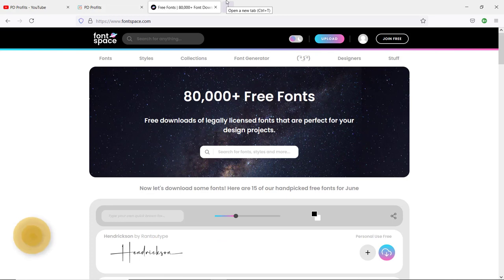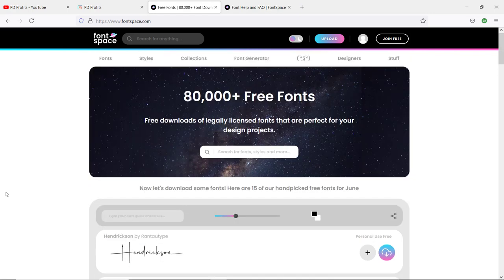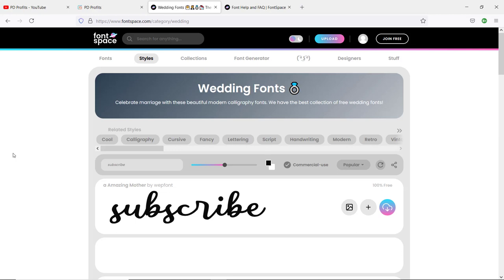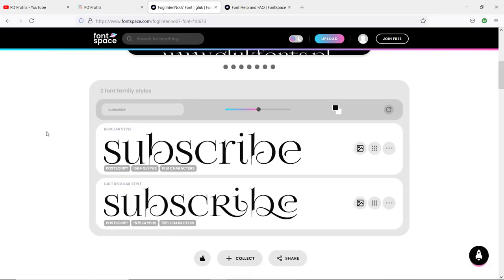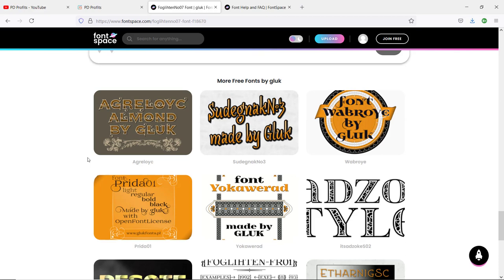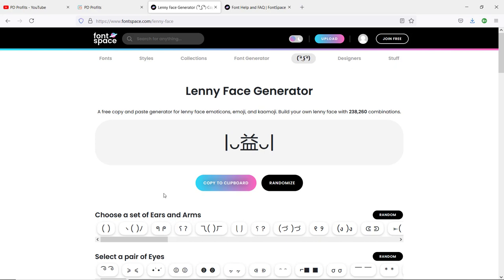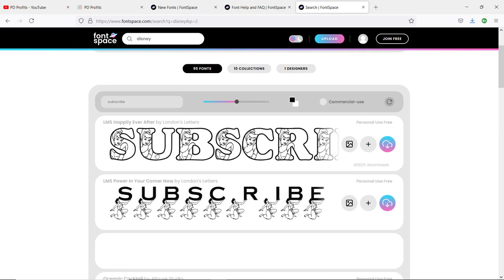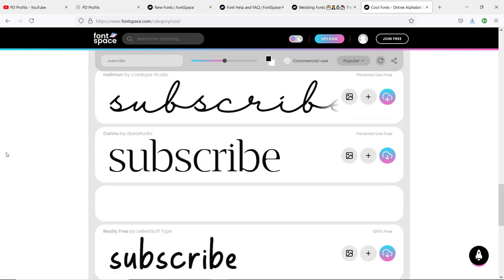Free fonts for Print on Demand 16000 - 80000 fonts free download, Etsy, KDP, Redbubble, text designs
In this video I will show you a site with over 80000 free fonts. They have a catalogue of over 16000 free fonts with commercial licence, which means that you can use them for your business, and create designs for Etsy, print on demand, Amazon KDP, Redbubble, and many more.

⏱️TIMESTAMPS⏱️
0:00 Intro
0:42 80000 free fonts
1:16 Personal licence & Commercial use licence
2:35 How to use font preview feature
3:28 What you can find under fonts tab
4:07 How to choose font styles – Font styles tab
6:15 How to download a font
8:25 How to check designers profile
9:27 Collections tab
9:43 Font generator tab
10:20 Lenny face generator
10:37 Designers tab
11:15 What not to use? Which fonts you should avoid

If you only looking for works for your personal use, this channel will be especially useful to you as well, the search methods shown will save you plenty of time, also you will find a lot of resources shared here like links to various sites hosting Public Domain content not shared anywhere else (at least not for Free). Check out the How to search on Public Domain sites playlist here:

Skillshare (Get access to over 30000 courses for FREE – 14 days trial)

Save money while you shop online!

If you are planning to use Public Domain works, please make sure to always double-check whether the work you are about to download and use for commercial purposes is in the Public Domain.

There are some links below, which might help you to establish that.